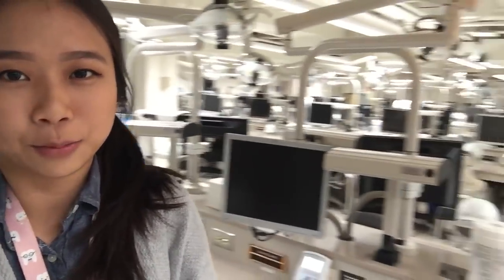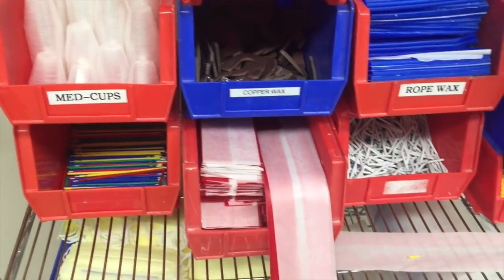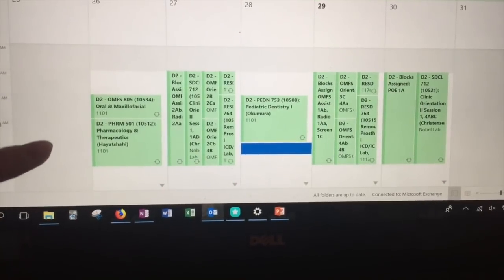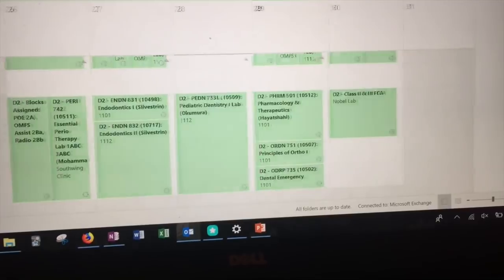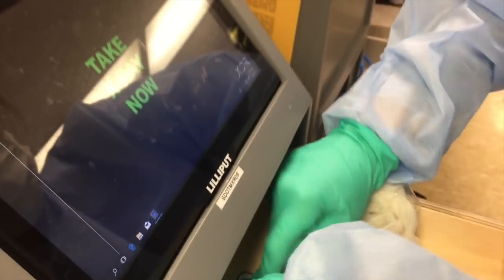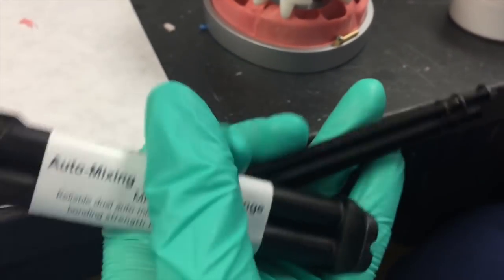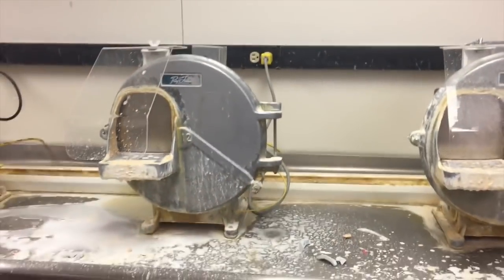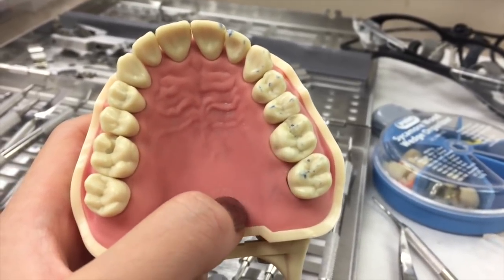Sim Lab Tours & Last D2 Quarter Ever! || Brittany Goes to Dental School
This is the last quarter of D2 year and we started a lot of fun dental related courses including Pediatric Dentistry and Endodontics!
This video is my longest video yet but I show you a lot of lab stuff including TWO lab tours (one in the beginning and one towards the end)  so it's worth the watch. :)